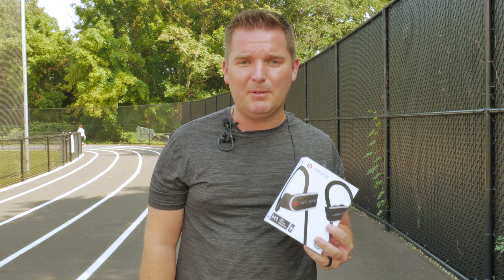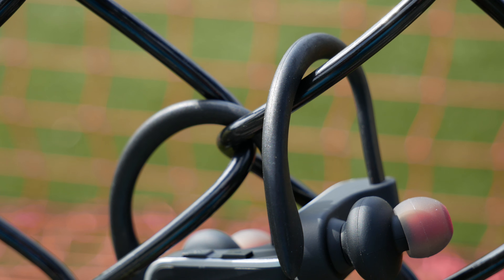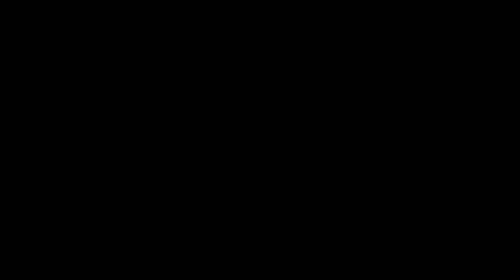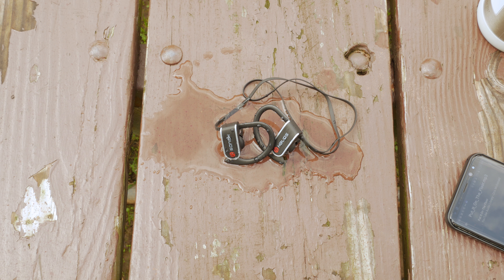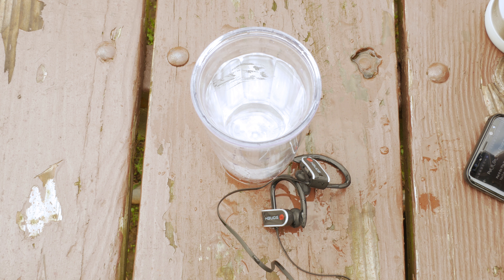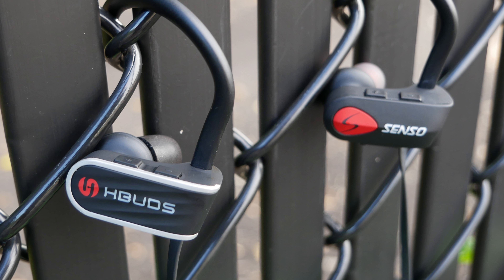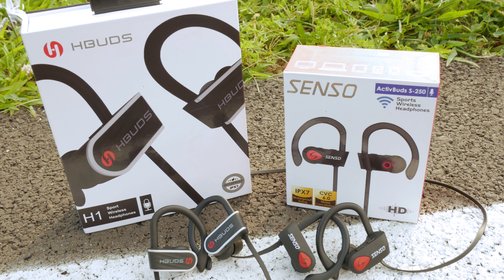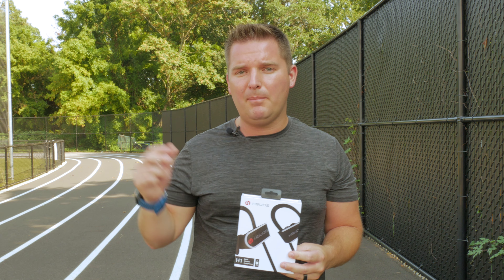🔥HBUDS H1 VS. SENSO ACTIVBUDS - A New Bluetooth Headphone KING is Crowned! Budget Powerbeats 🔥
Hbuds (black) @ Amazon (US)

At only $25 the Hbuds are a killer deal. Give these a shot and I'm pretty sure you'll be impressed with the sound. You could call them a Senso disruptor because they are better in pretty much every way. Usually less money means less quality, but this isn't really the case when it comes to the Hbuds. The sound is clearer and more natural than the Senso Activbuds, especially when it comes to voice and videos.  They feature aptX which leads to better sound quality and more efficient Bluetooth transfer. They also feature a larger battery, look better in my opinion, and have a premium unboxing experience. That's why I'm happy recommend them as my top choice for budget Bluetooth headphones. Pick yours up by checking out the links above or below.

Hbuds (UNITED STATES) Amazon Links

Hbuds (black)
Hbuds (white)
Hbuds (blue)
Hbuds (orange)

Hbuds H1 (INTERNATIONAL) Amazon Links

Hbuds H1 (Canada)
Hbuds H1 (United Kingdom)
Hbuds H1 (Japan)

The other song used in this video: "Put it on the Floor" by Otis McDonald

Equipment I Use:

4K Camera I Use
4K Camera I Use (kit)
Fluid Head Tripod I Use
LED Light I Use
Lighting Kit I Use

Links are to Amazon and other websites where products are listed. Any purchases made help to run Better Life Reviews, and to review more products; clicking on a link if greatly appreciated, and does not cost you anything. We are a participant in the Amazon Services LLC Associates Program, an affiliate advertising program designed to provide a means for us to earn fees by linking to Amazon.com and affiliated sites. A full ethics statement can be found